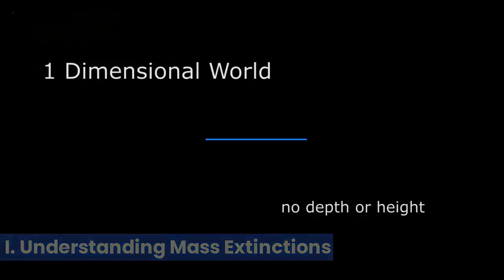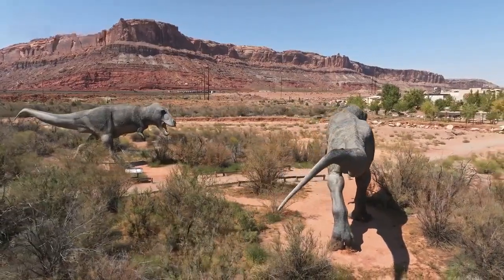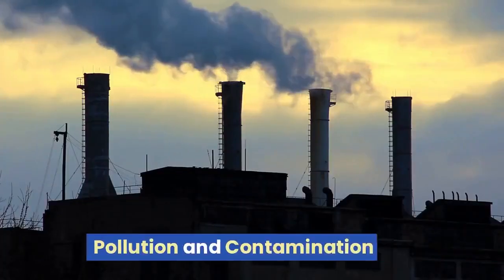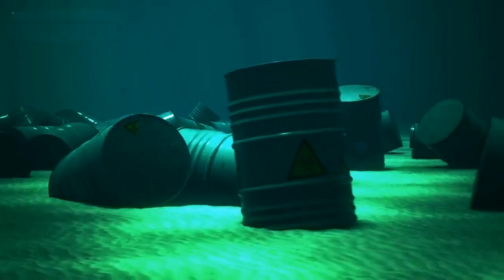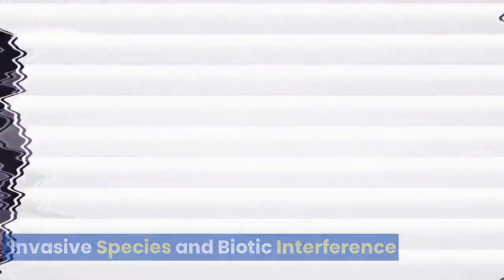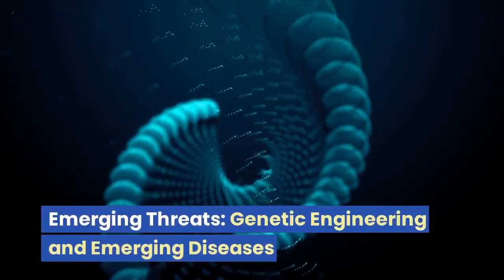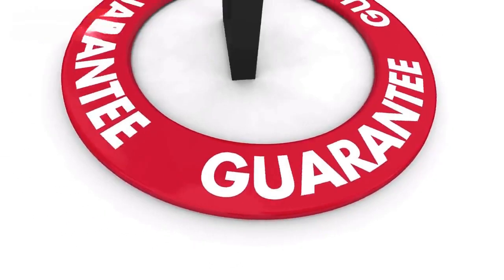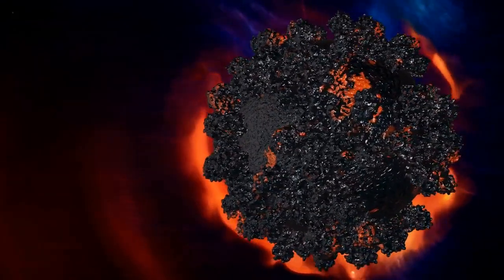Future Mass Extinctions: Unveiling the Threats to Earth's Biodiversity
Welcome to Universery, your go-to channel for in-depth explorations of Earth's biodiversity and the potential threats that loom on the horizon. Join us as we delve into the captivating world of future mass extinctions, uncovering the causes and consequences of these ecological catastrophes.

From climate change and habitat loss to pollution and invasive species, we investigate the pressing challenges that pose a risk to our planet's delicate balance. Discover how human activities, such as deforestation, pollution, and overexploitation, are driving species towards the brink of extinction.

Stay up-to-date on emerging threats like genetic engineering and the outbreak of zoonotic diseases that can rapidly spread and decimate populations. Our videos provide valuable insights into these issues, shedding light on the potential long-term consequences for Earth's biodiversity.

Universery ensures you have the most engaging and informative content at your fingertips. Expand your knowledge, foster a sense of environmental responsibility, and become an advocate for the conservation of our precious planet.

Together, let's protect and preserve the astonishing diversity and beauty of our world.